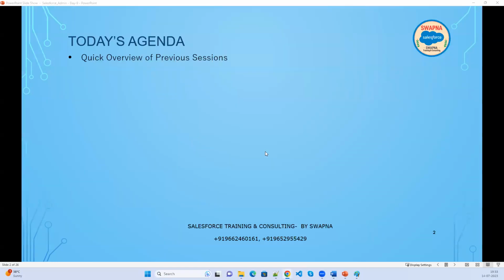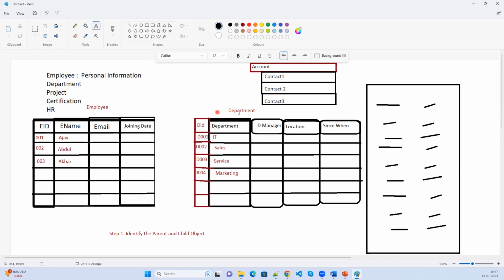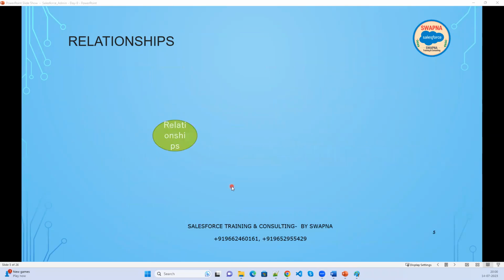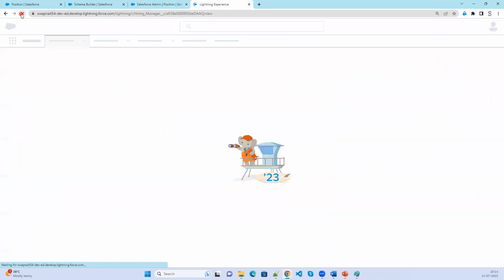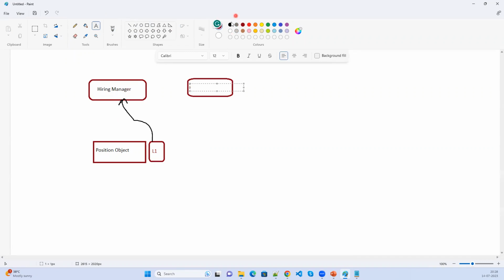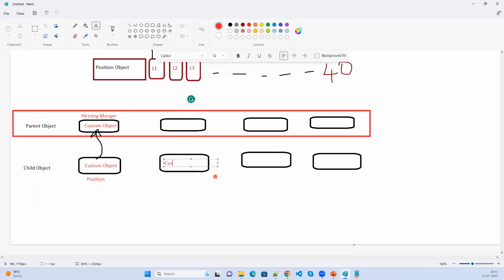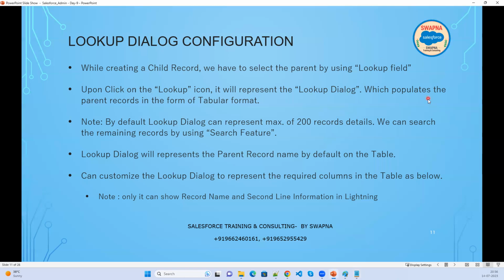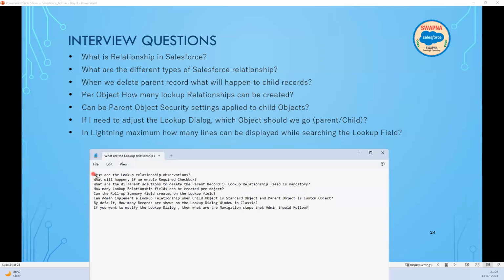09.SalesforceAdminRelationshipsLookupRelationshipObservationsLookupDialogConfigurationSwapnaSalesfor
Relationships
Look up Relationship
Lookup Relationship Observations
Lookup Dialog Configuration